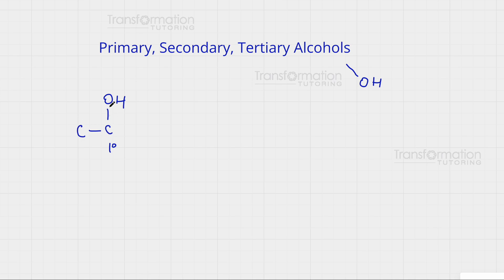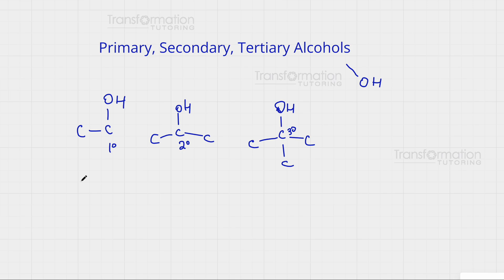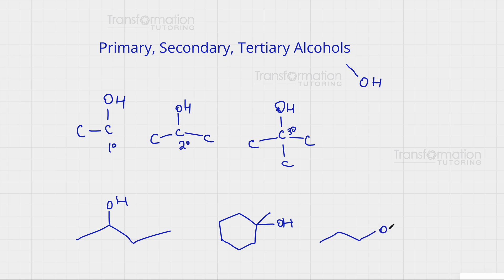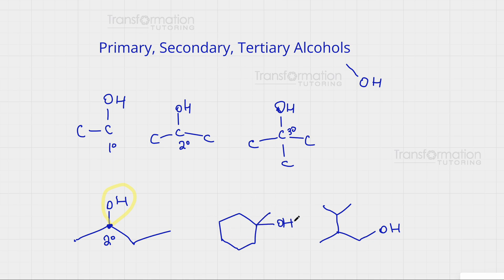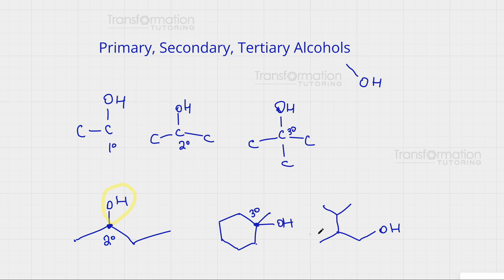Primary, Secondary, Tertiary Alcohols | Learn With Mayya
In this video, we will learn how to recognize primary, secondary and tertiary alcohols.
A primary alcohol has an OH attached to a carbon that is attached to one carbon only.
A secondary alcohol has an OH attached to a carbon that is attached to two carbons.
A tertiary alcohol has an OH attached to a carbon that is attached to three carbons.